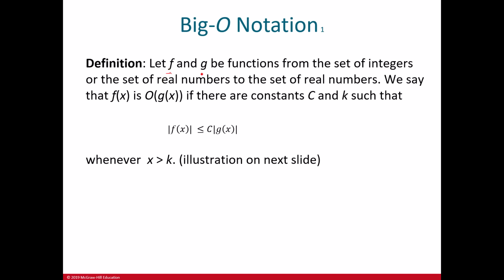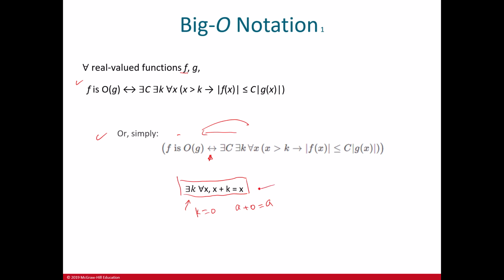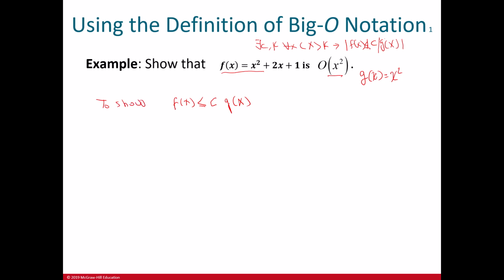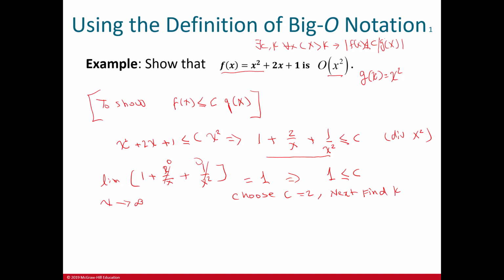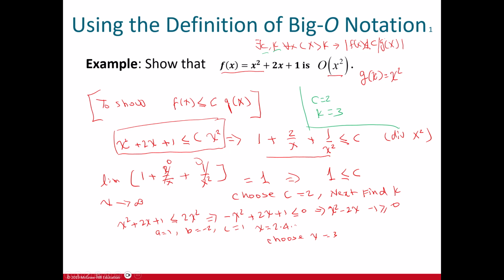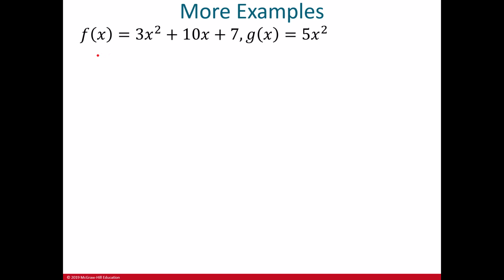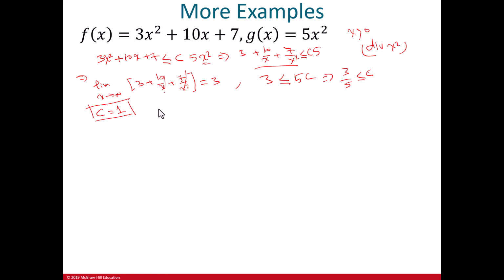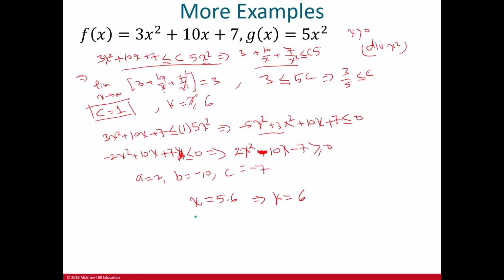Big-O Problems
Definition of Big-O notation.
Solving two Big-O problems.
00:00 Introduction
00:08 Big-O Notation 1
01:24 Big-O Notation 1
04:37 Using the Definition of Big-O Notation 1